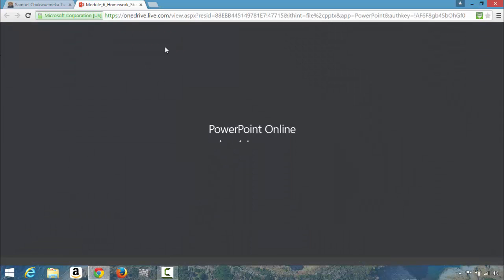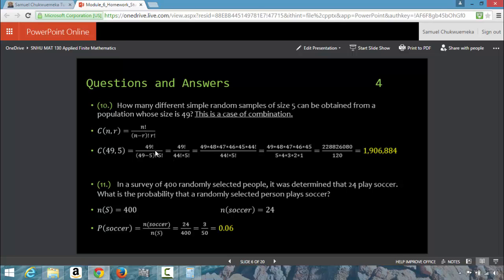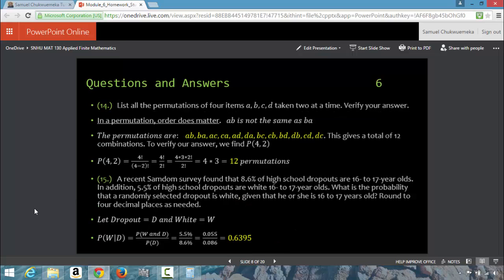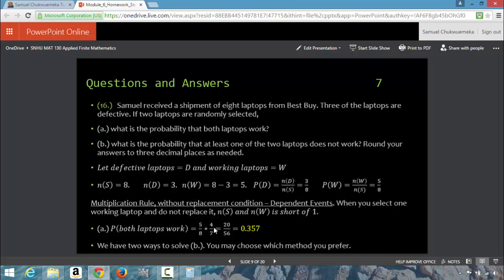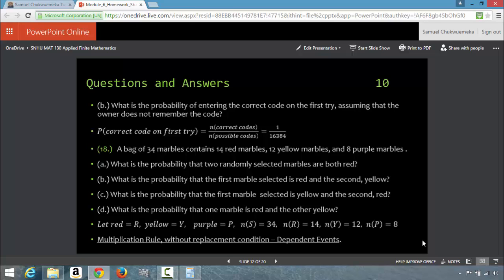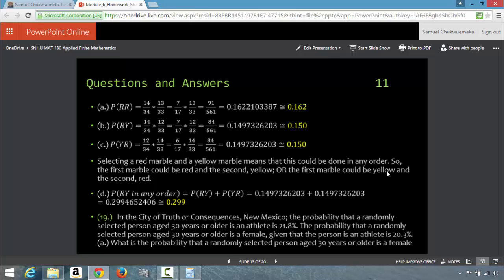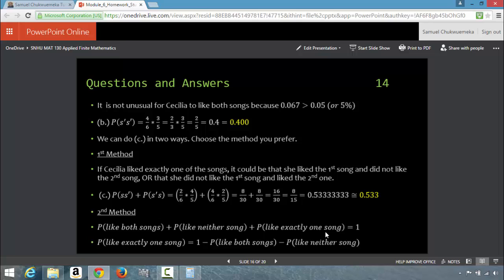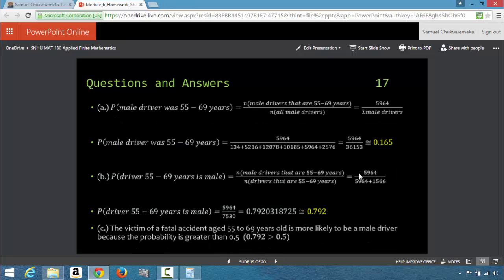Module 6 Homework Study Guide (Probability and Combinatorics)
The video is the study guide for your module 6 homework assignment.